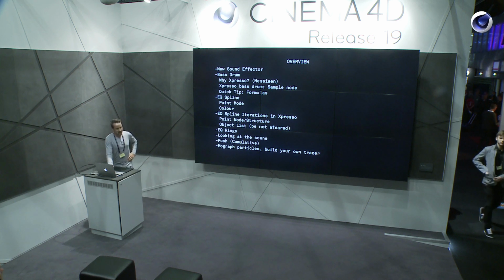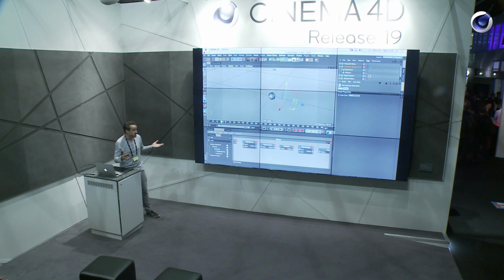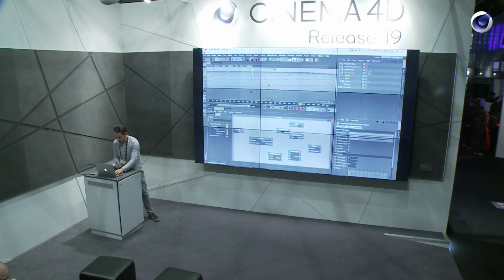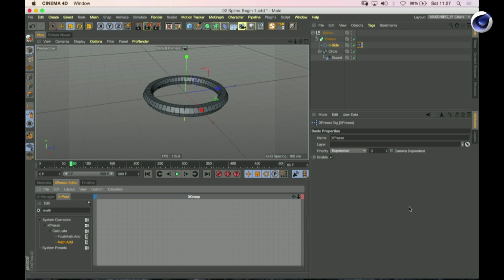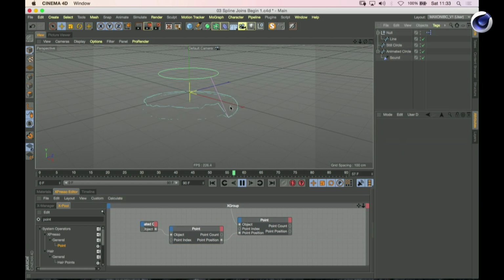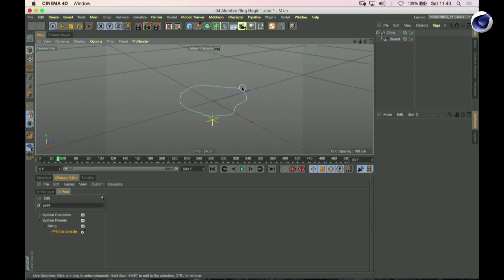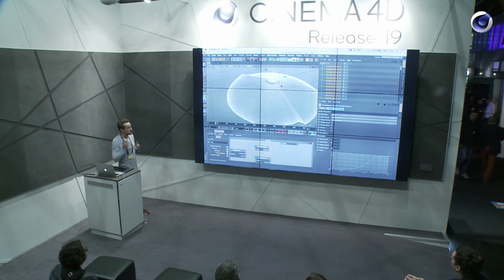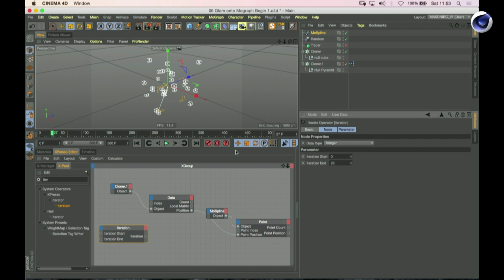IBC2017 Rewind: Simon Russell – Syncing with the Sound Effector / That Syncing Feeling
MAXON CINEMA 4D @ IBC2017 Rewind: Simon Russell